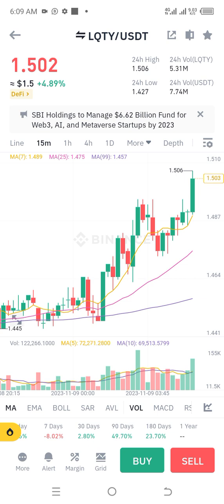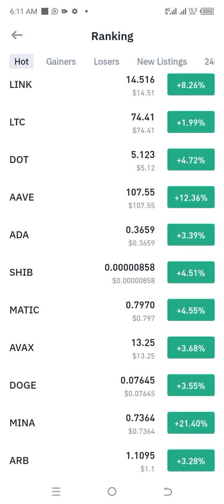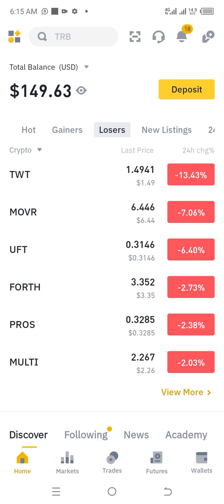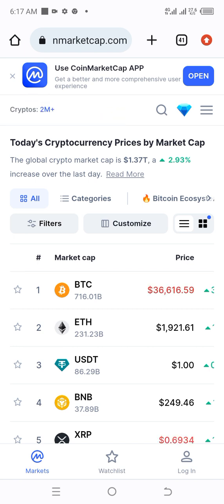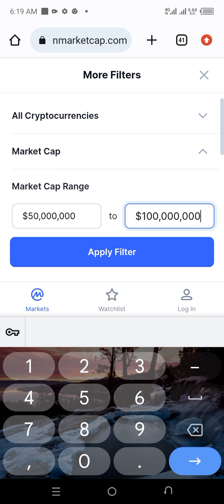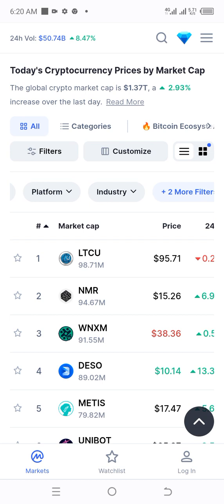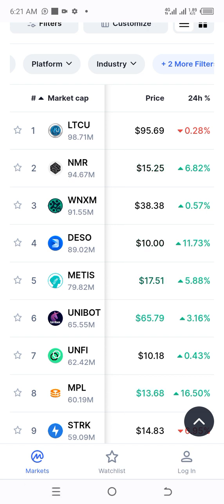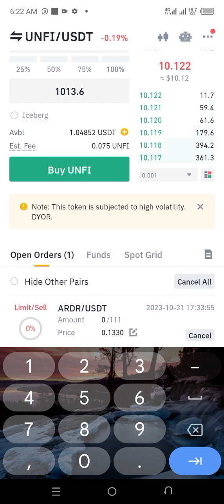make $300 With $10 On Binance, Easy Spot Trading Strategies - Make Money 🤑 Trading Crypto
This video content explain how to make money online trading crypto coin on any exchange.

This video explain details on how to research and buy a profitable crypto currency and make reasonable profits 💲💵

It's also explain one of the greatest strategies of buying and holding crypto currency on its yield profits.

The video content explain also how to buy and sell crypto currency in any exchange with ease using the information provided from the the coin market cap.